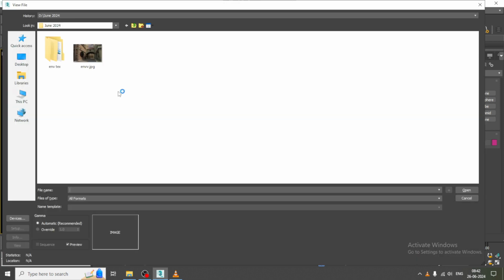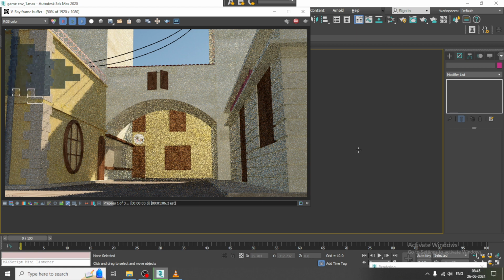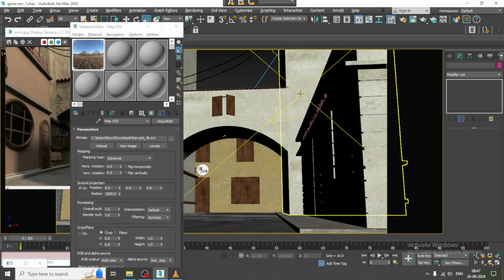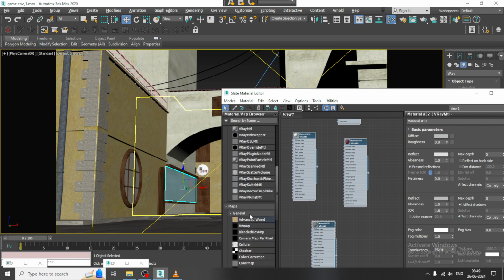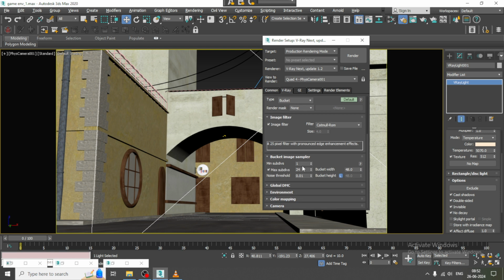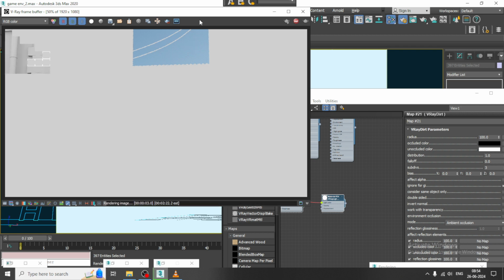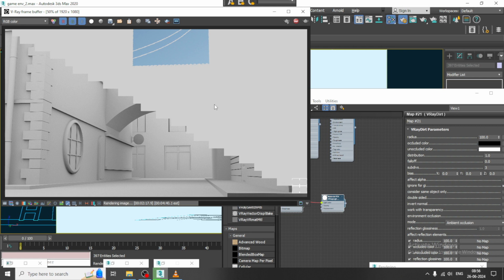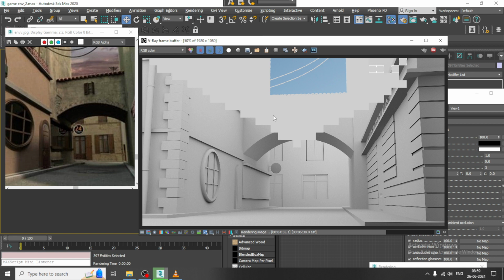Lighting in 3dsmax I How to Light Game Environment ( Part 10)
How to Light Game Environment in 3ds Max" is a comprehensive guide that takes you through the journey of creating stunning 3D environment from scratch using Autodesk 3ds Max. Whether you're a complete beginner or looking to refine your skills, this tutorial series covers everything you need to know to become proficient in Game Environment Lighting

Setting up Vray Render Settings
Rendering Ambient Occlusion